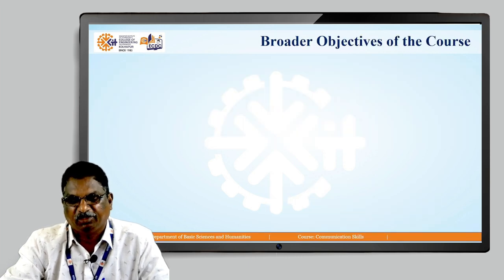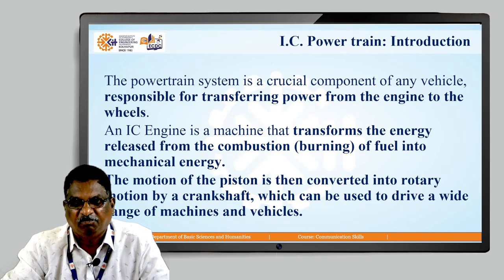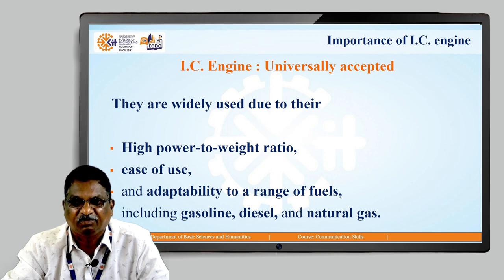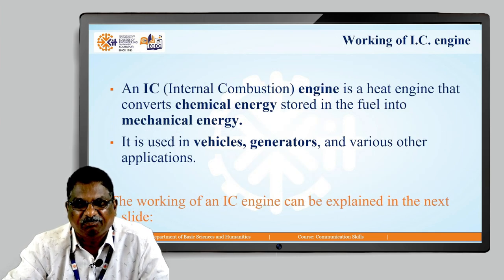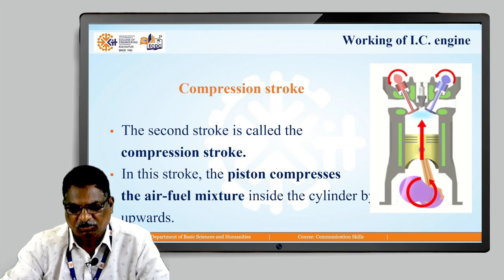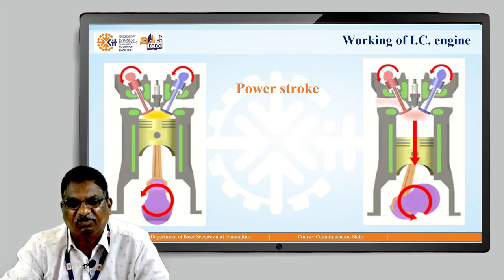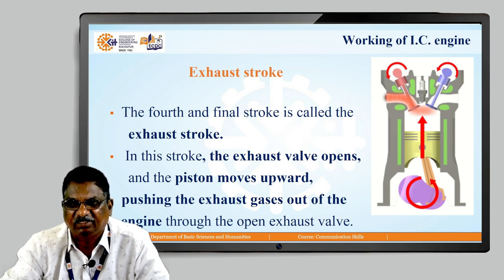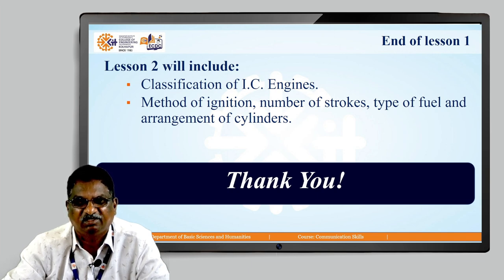IC powertrain and IC engine